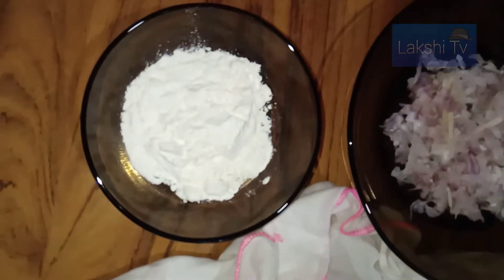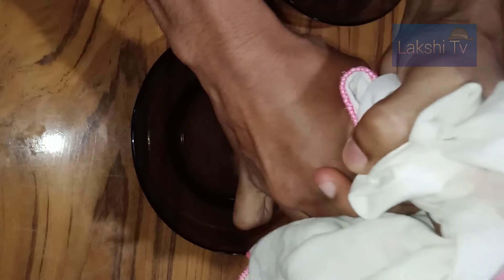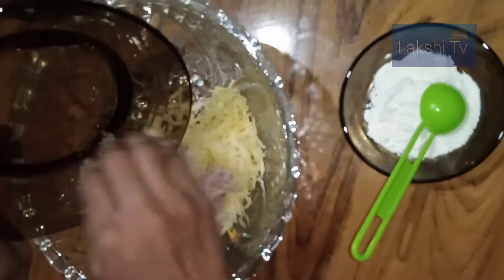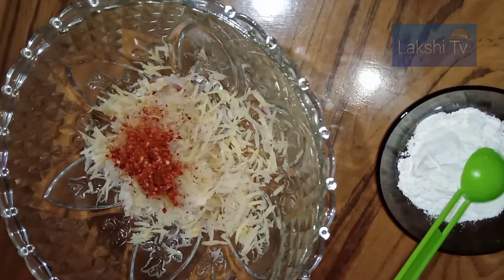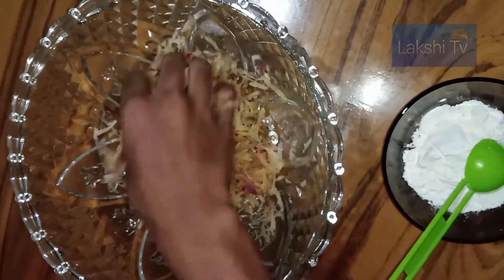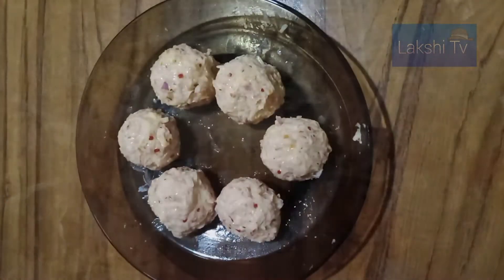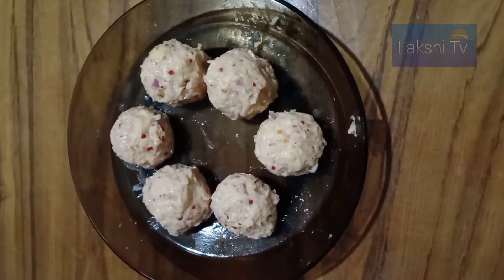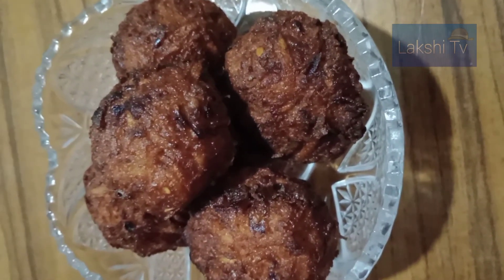Cutlets / කට්ලට් /Shorteats@lakshitv6385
@lakshitv6385 Cutlets / කට්ලට්/shorteats

පහසුවෙන් හදන්න පුළුවන් කට්ලට් recipe try karala balannako oyalath 🤗

My channel